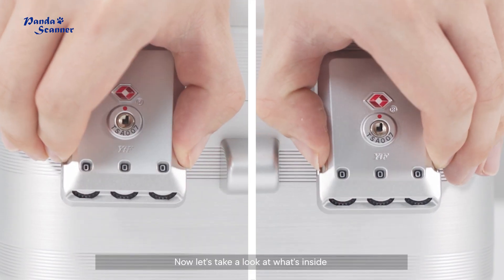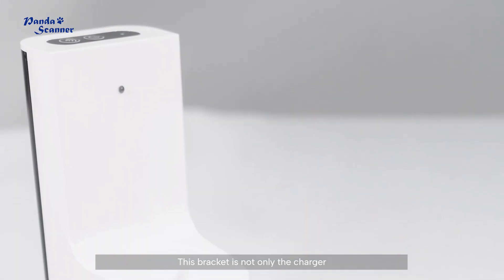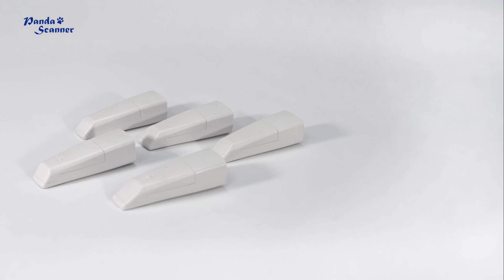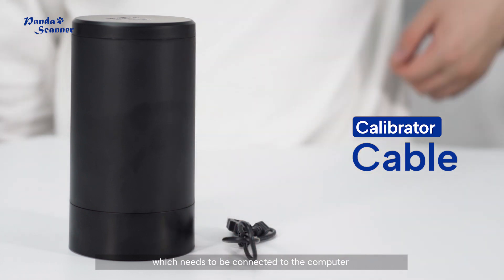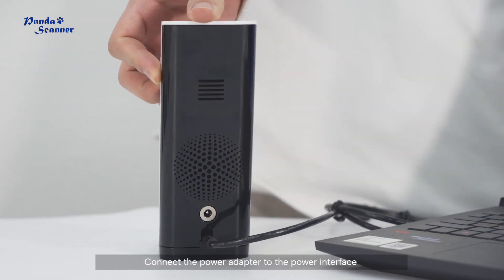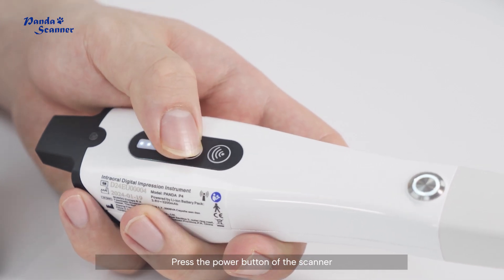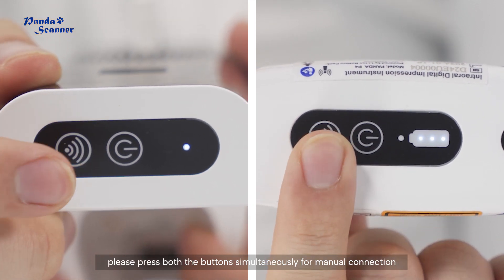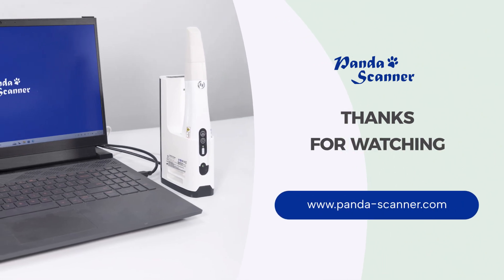PANDA P4 Intraoral Scanner | unboxing and Assembly